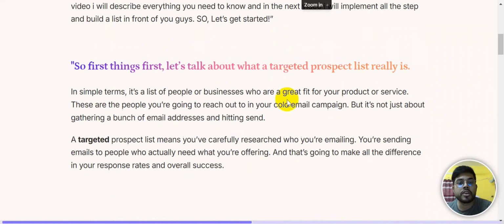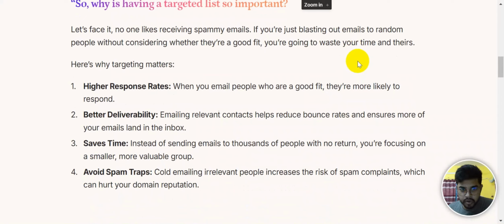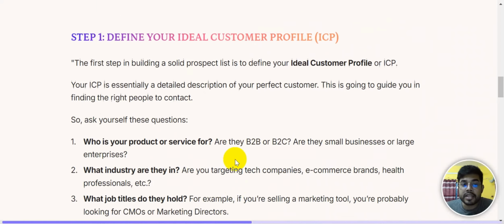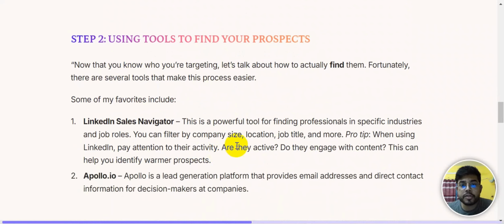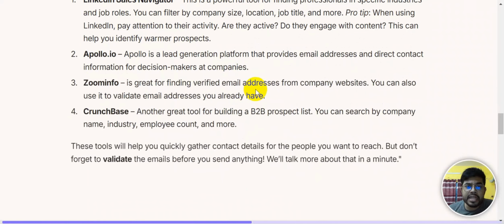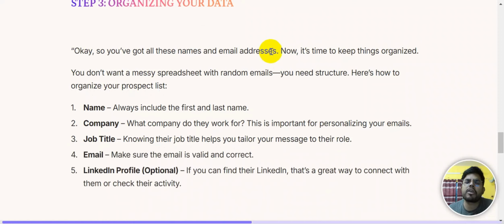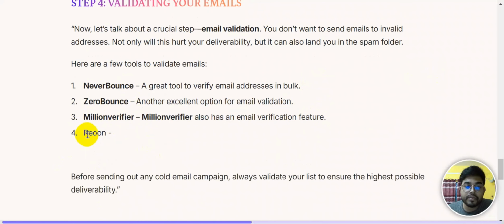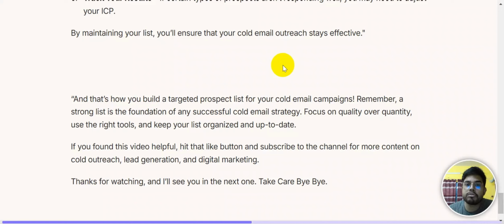How to Build a Highly Targeted Prospect List for Cold Email Outreach (Step-by-Step Guide) - Part-4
How to Build a Highly Targeted Prospect List for Cold Email Outreach (Step-by-Step Guide)

Want to increase the success of your cold email outreach? It all starts with building a highly targeted prospect list! In this video, I’ll walk you through a step-by-step guide on how to find and organize the right prospects for your cold email campaigns. Whether you’re aiming to generate more leads, book sales calls, or close high-ticket clients, having the right prospect list is crucial.

I’ll show you the best tools, techniques, and tips to gather accurate and qualified leads, saving you time and boosting your outreach conversion rates.

📈 What You’ll Learn:

👉How to identify your ideal target audience for cold outreach
👉Proven methods for gathering qualified leads
👉Tools to automate your prospect list building
👉How to organize and segment your prospects for maximum results
👉Best practices for ensuring high-quality leads that convert

If you want to scale your cold email outreach and generate more sales, this is the video you need to watch!

Start building a targeted prospect list today and take your cold email outreach to the next level!